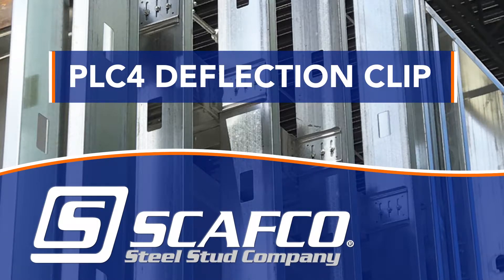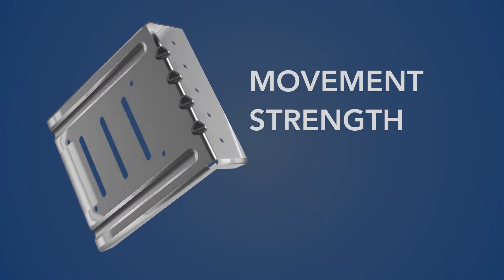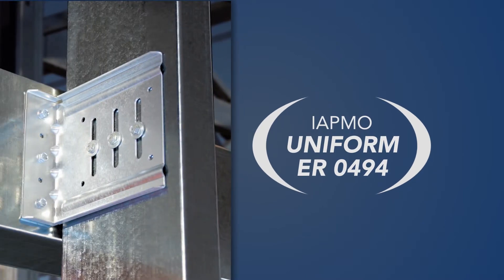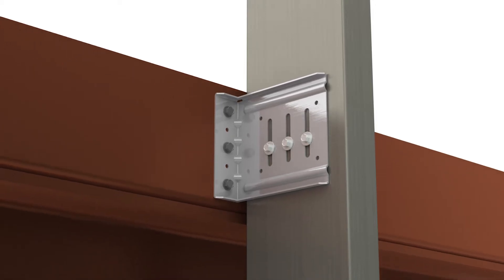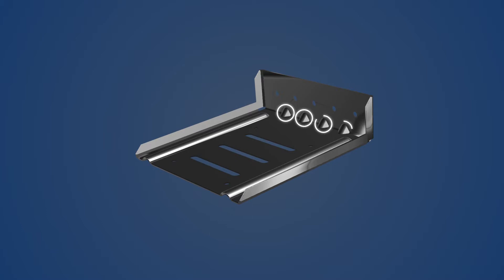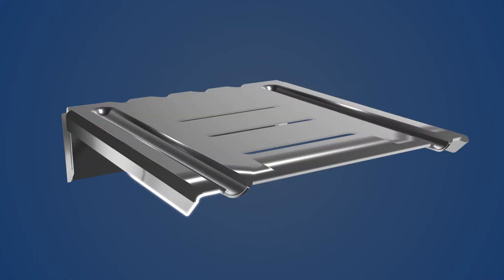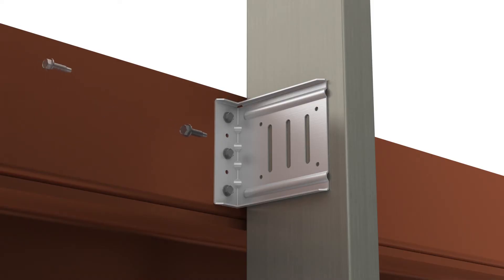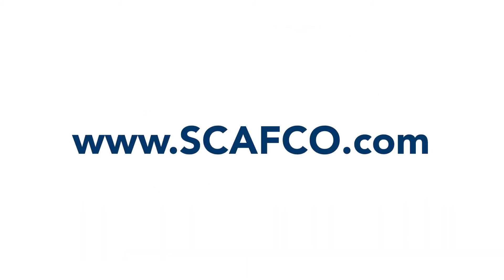PLC4 - Bypass Slab Slide Clip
The PLC4 Bypass Clip is a premium option for bypass curtain wall connections. Its advanced design provides secure attachment to the main building structure while allowing seamless vertical deflection. Thoughtfully designed, the clip offers multiple features specifically designed to improve the user experience.